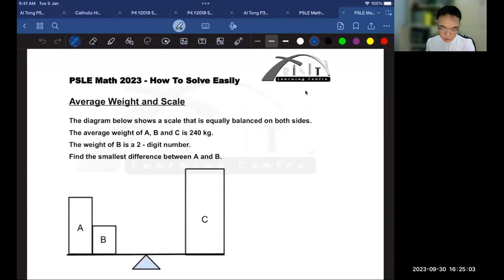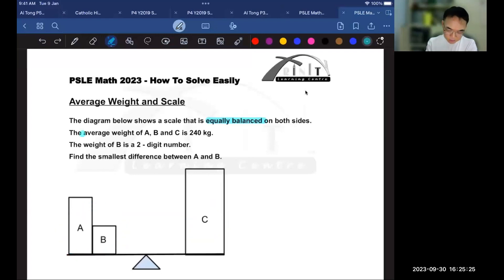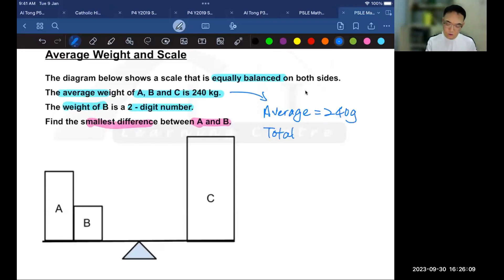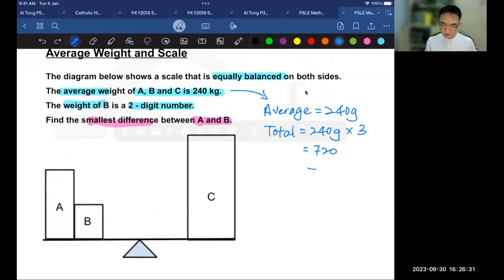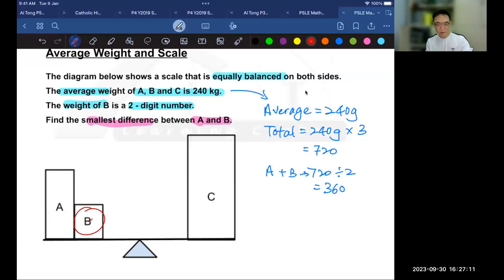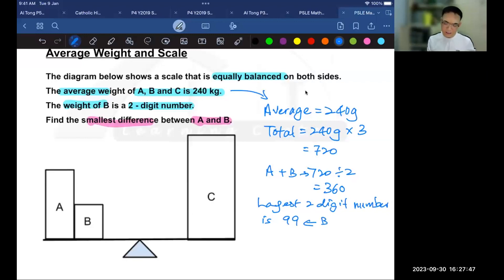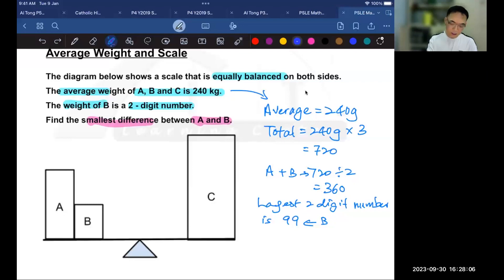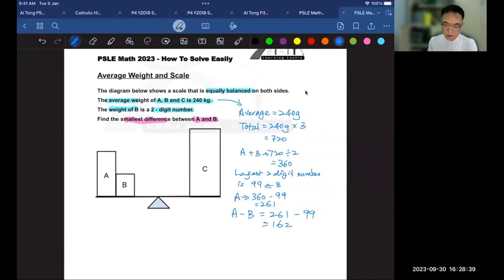PSLE Math PSLE 2023 Average & Scales - How To Solve Easily PSLE 2024 Maths